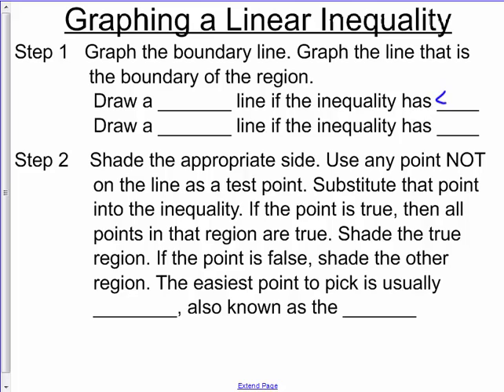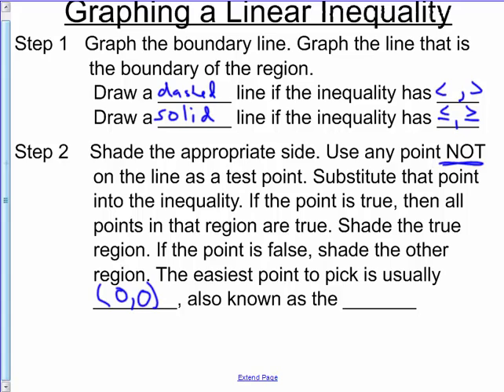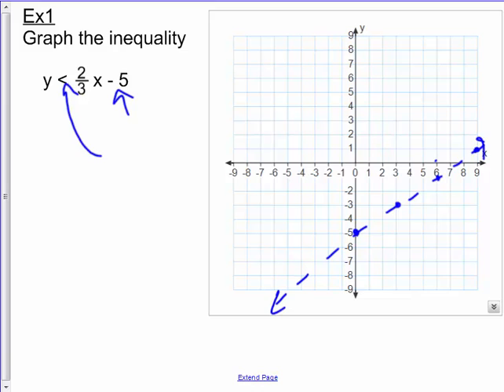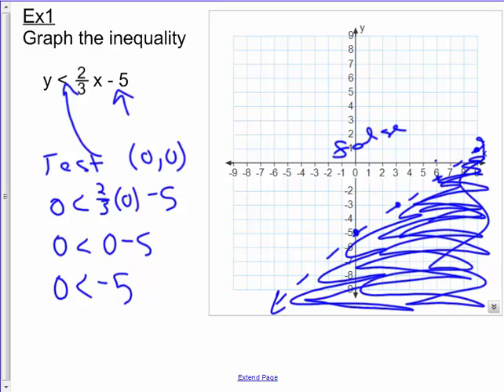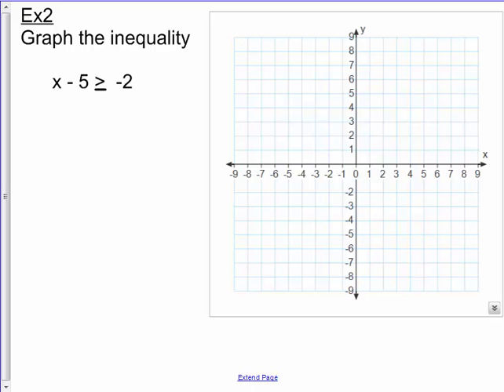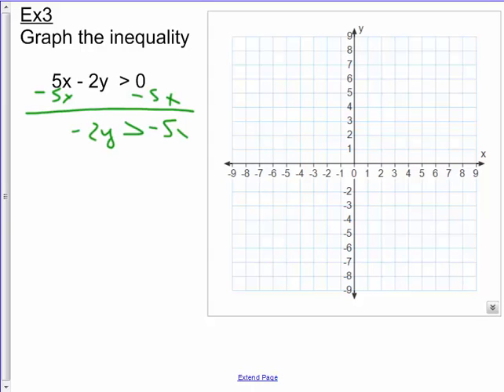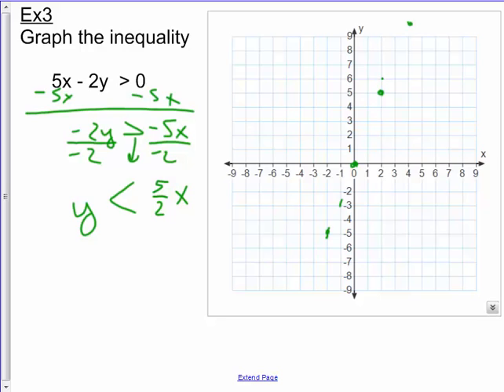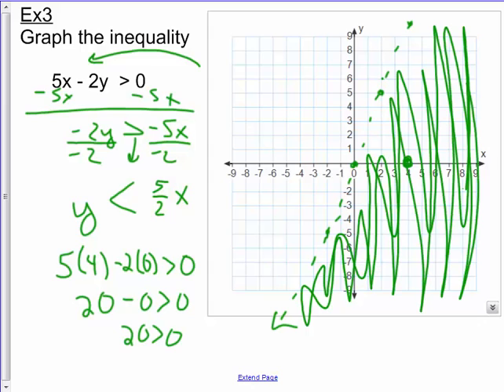Senior Algebra 3.5 Graphing Inequalities